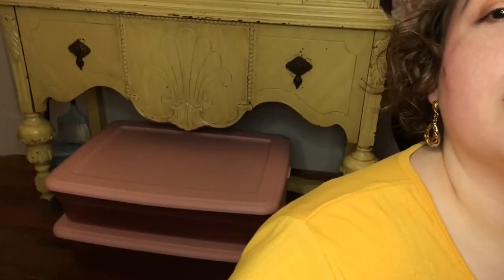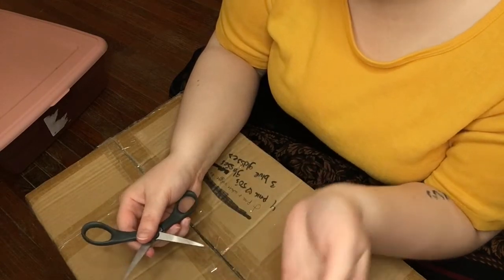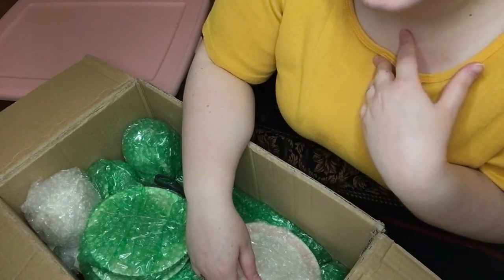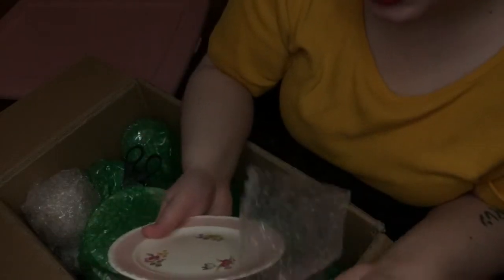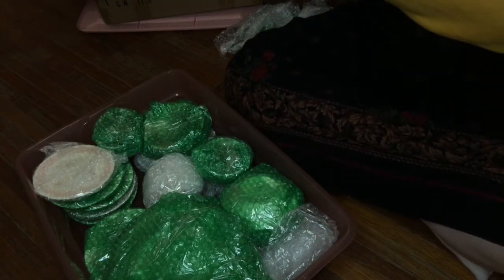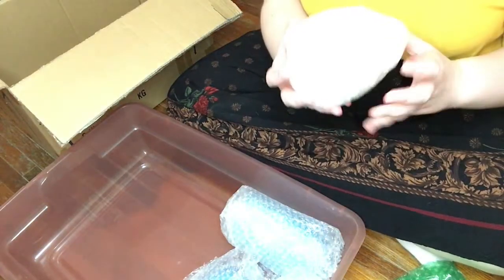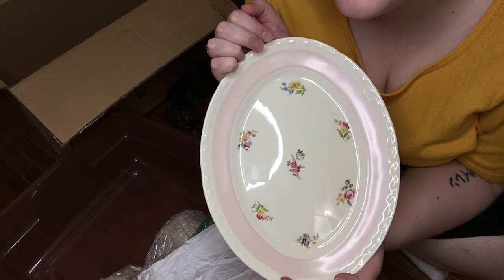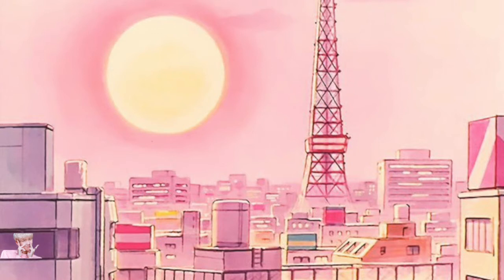My Vintage Glass & Porcelain Collection (part of it lol)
Hello there. Just me talking for 24 minutes about vintage glass and porcelain,,,

Opening this box I realized how much more of it is actually in other bins as well. I forgot to show the depression era bowl and plate but please know it is PINK (of course) and passed down from my family. Hope this video wasn't too boring for y'all